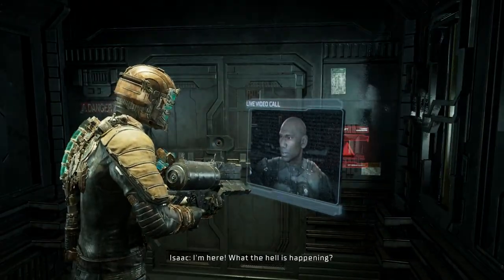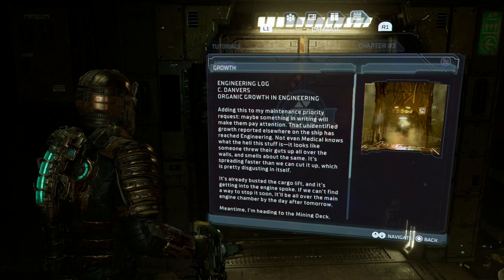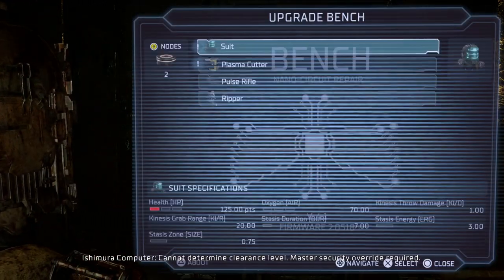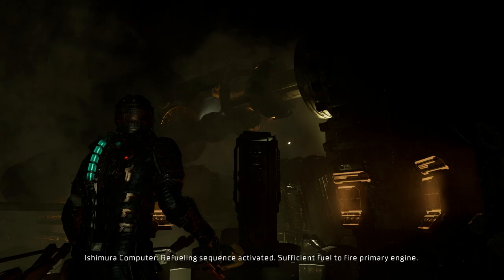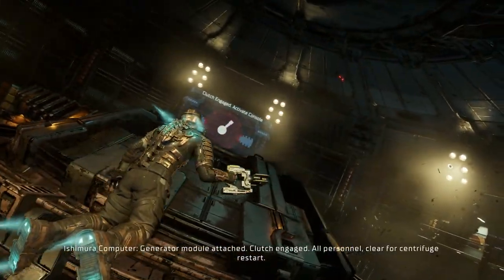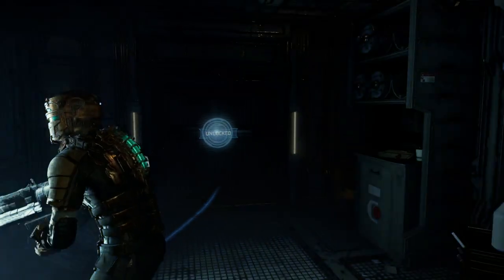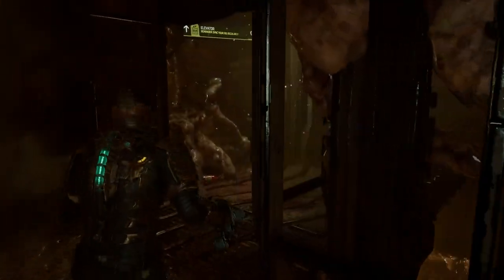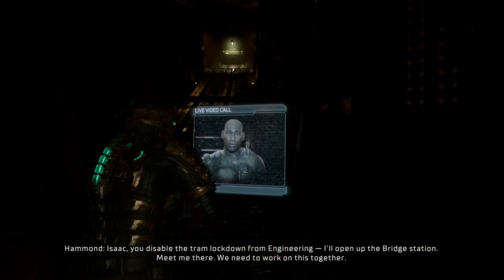DEAD SPACE REMAKE: PART 3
Chapter 3: Course Correction

    In today's episode we are trying to figure out how to get the fuel back up so that way we can correct the course of the USG Ishimura before it impacts with a meteor!

if you enjoy the video, please give us a like and comment on your thoughts of our video! if you want to know when our next video will be up!subscribe to the channel to get notified when our next video will be up!

if you're a fan of Dead Space check out my dead space video! it is up right now!